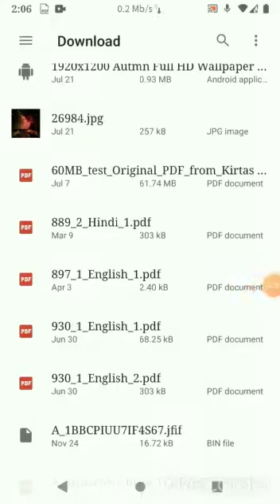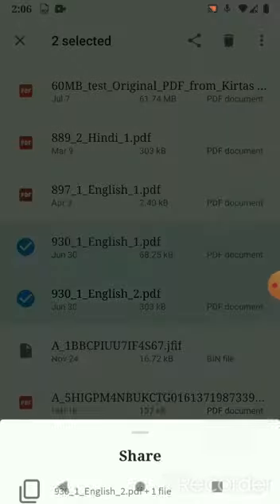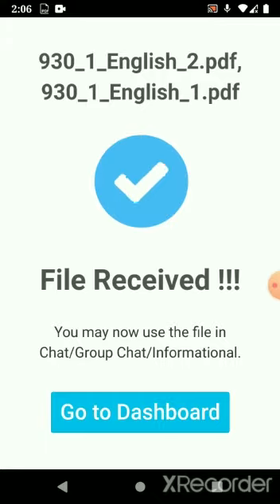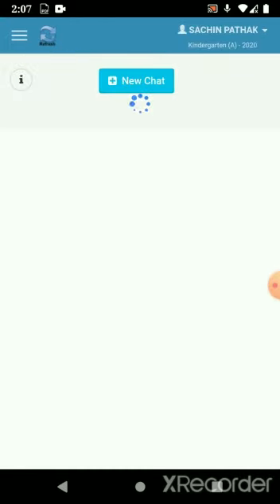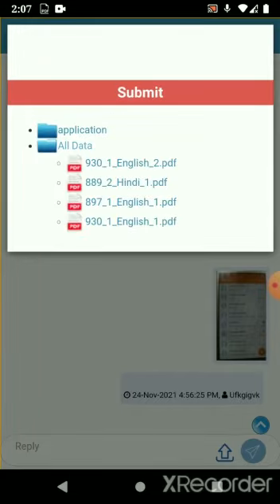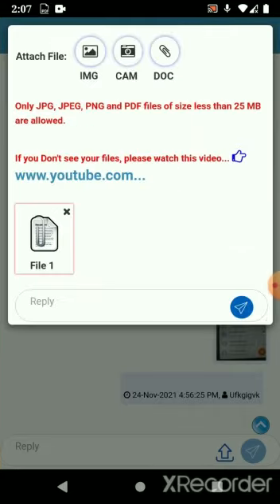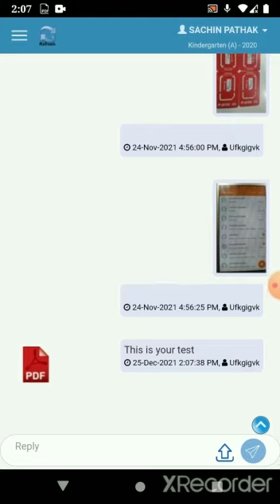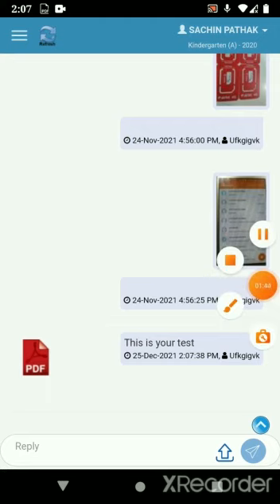How to share files in Chat/Feedback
► Our Features